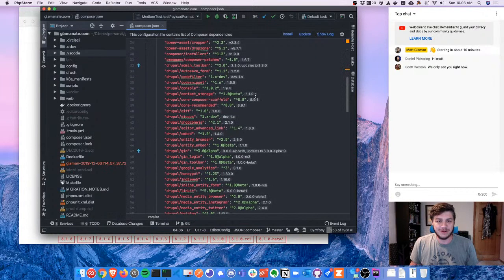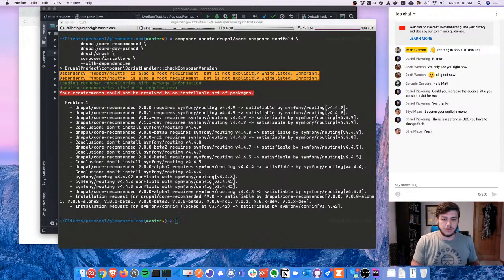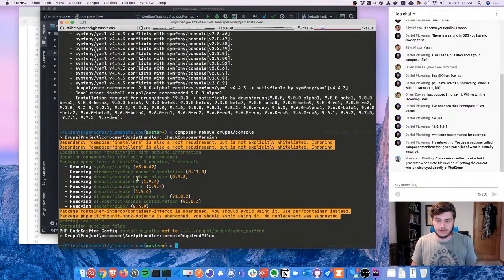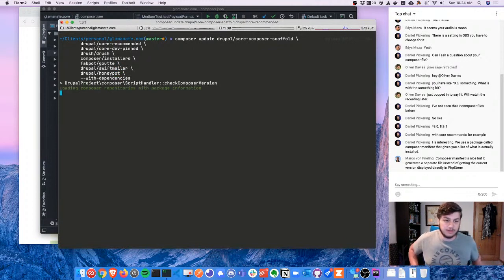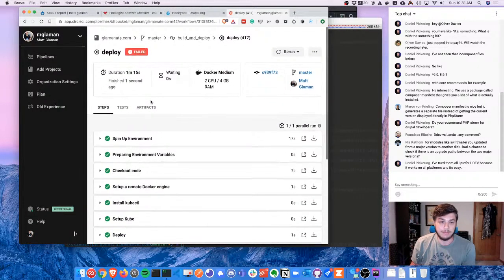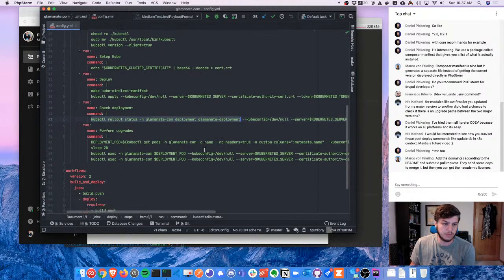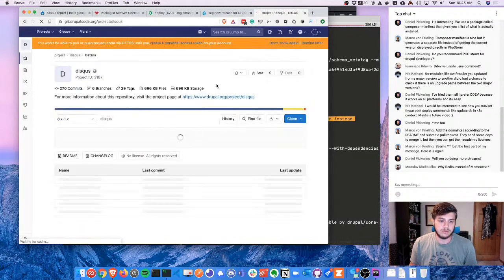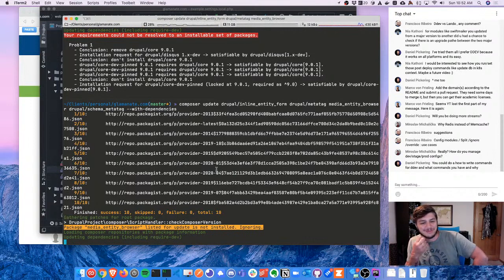Fixing Composer issues with a Drupal 9 upgrade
While upgrading my personal site, glamanate.com, to Drupal 9 I ran into several Composer dependency conflicts. I know Composer dependency conflicts are sometimes a developer nightmare, so I figured I should walk through it via a live stream. We'll fix them live and watch as I deploy Drupal 9 to my site.

🥳My first ever live stream, so apologies for any hiccups. I also decided to deploy to production without verifying locally, so a few things went wrong as some contrib modules were not Drupal 9 ready.